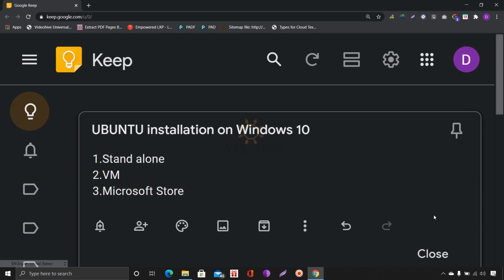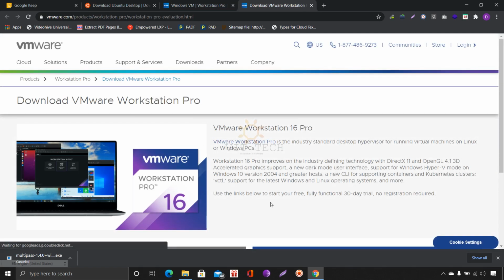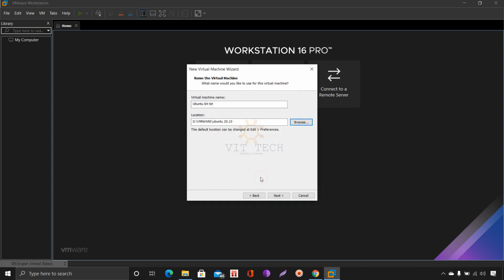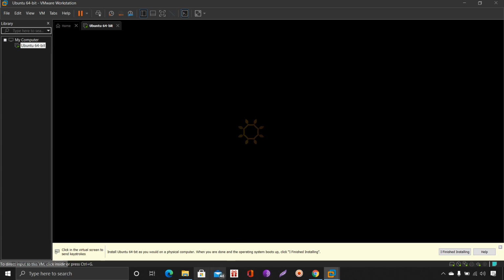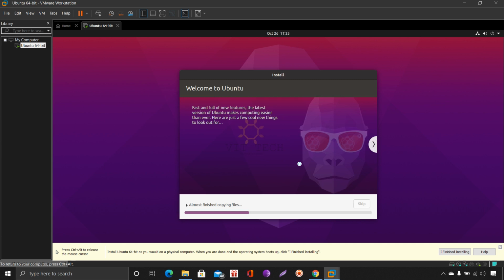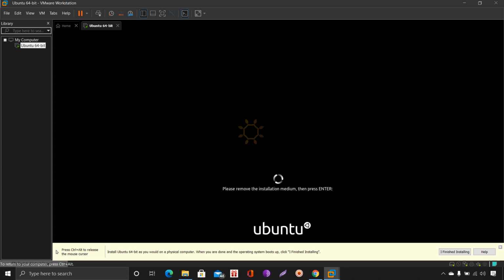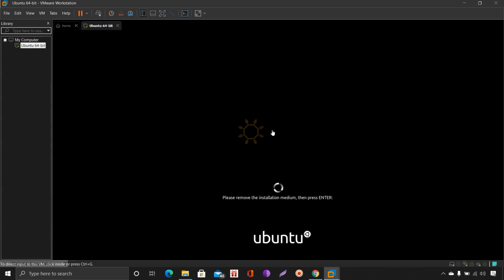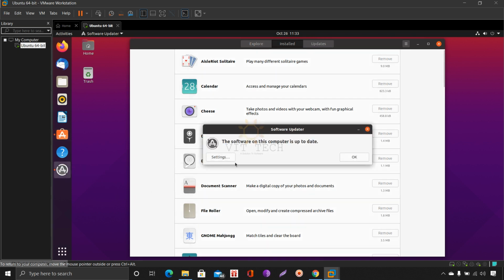How To Install Ubuntu on windows using Free VMWARE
Install ubuntu on windows using VMWARE, also you can check WSL in this